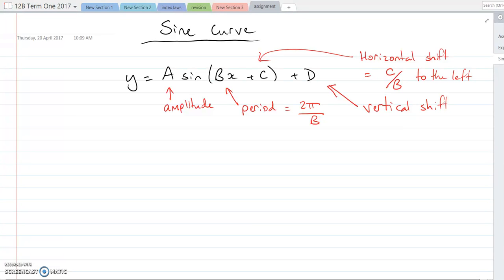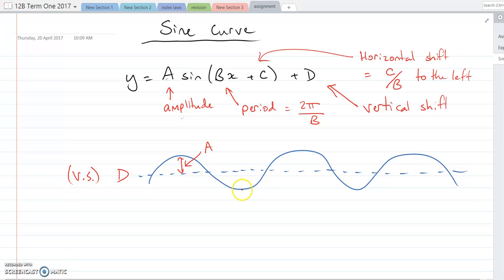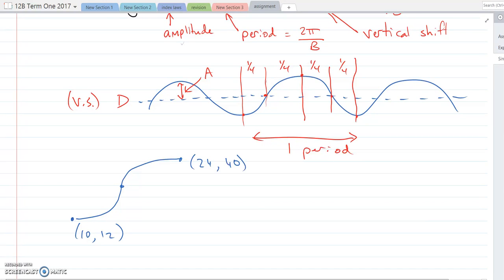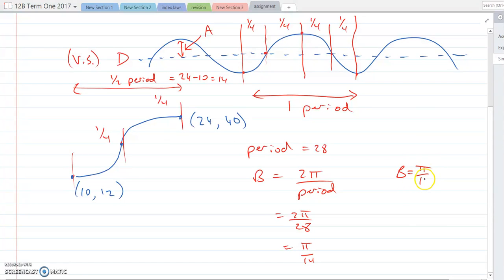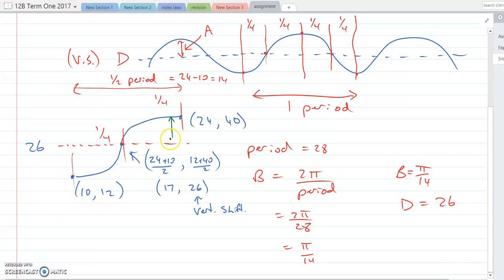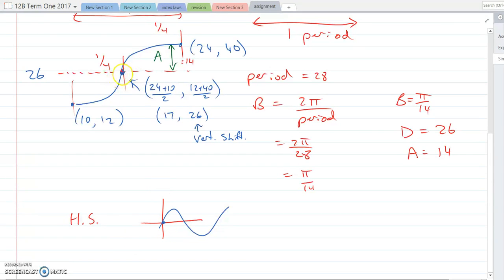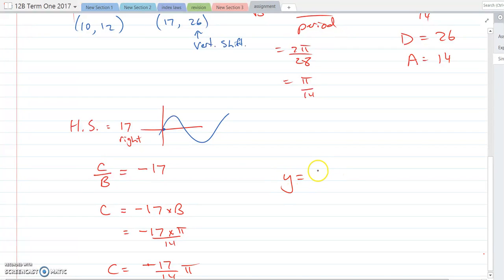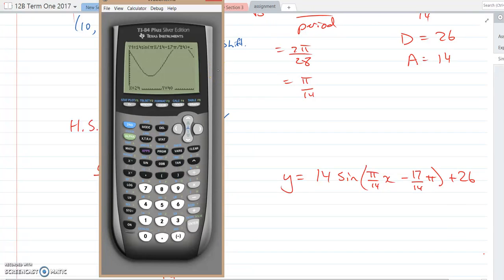Finding equation of sine curve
Find the equation of a sine curve given two points on the curve